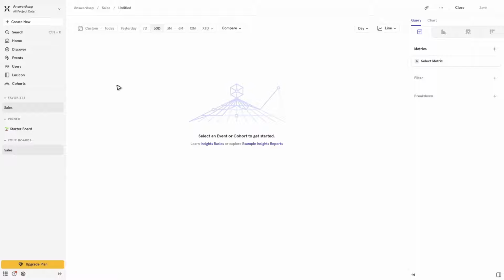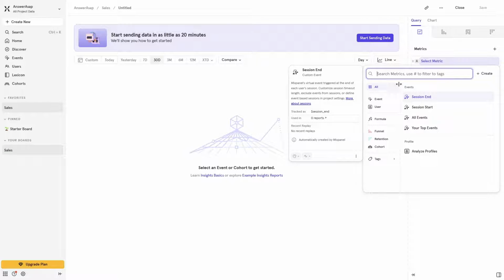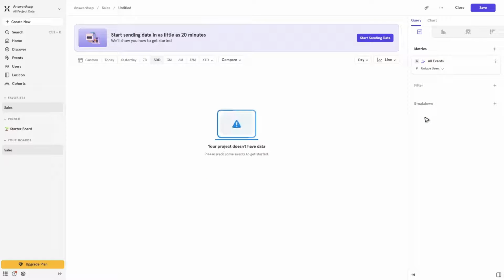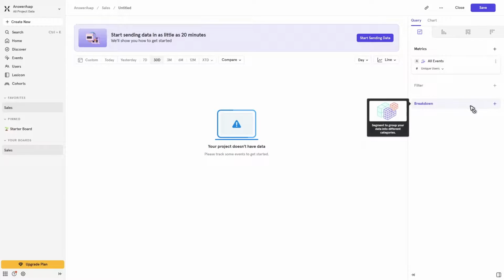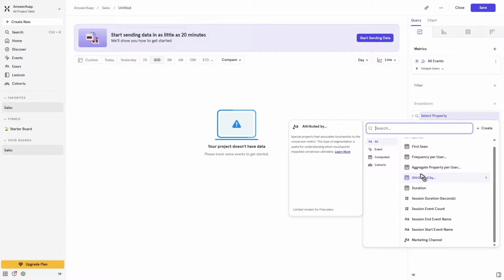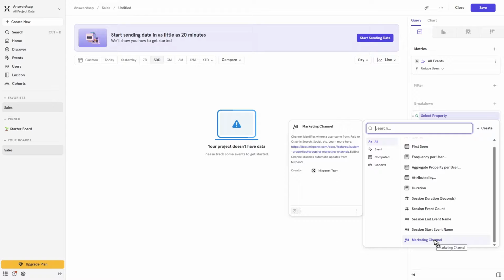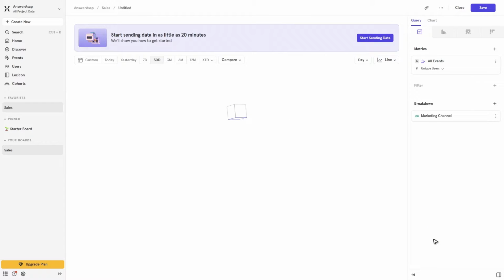How to SEE TRAFFIC SOURCE in Mixpanel (Step by Step)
Find out how to view traffic sources in Mixpanel to understand where your users are coming from. Please consider liking the video and letting us know if you have any comments, ideas or questions, we really appreciate any feedback! We have plenty of other tutorials on our channel so come and see if we can help you with anything else :)